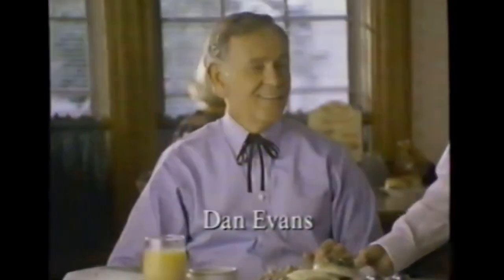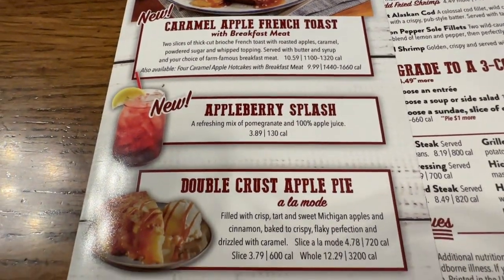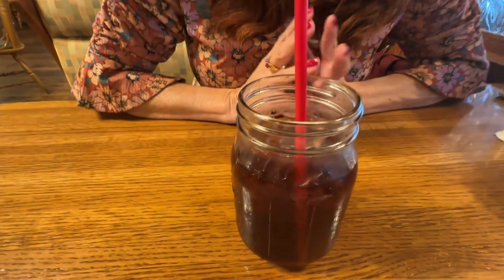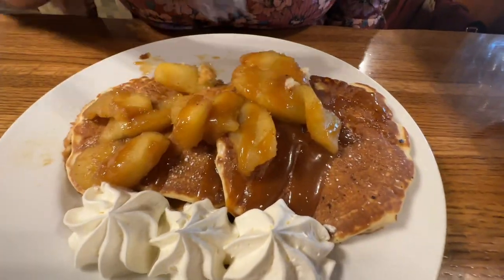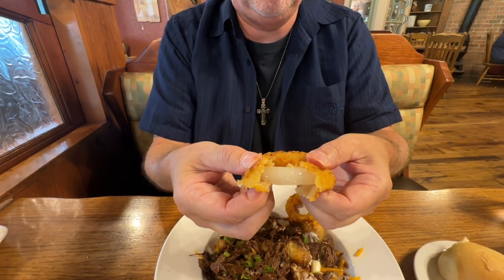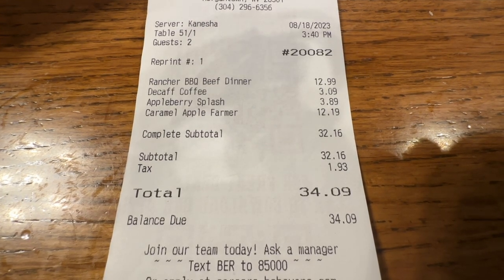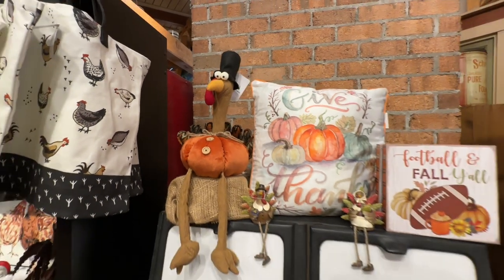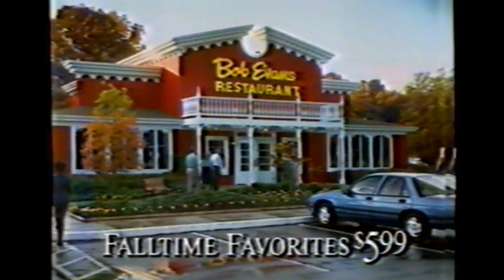Bob Evans Restaurant NEW Fall Breakfast & Dinner Menu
Join us at Bob Evans for a look at the new Fall Breakfast,Lunch and Dinner Menu. They have a  Caramel Apple breakfast and a BBQ Rancher menu for Lunch and Dinner. Bob Evans always has a good menu and introduce new items all the time. So let's go inside Bob Evans and see the new Fall Menu.